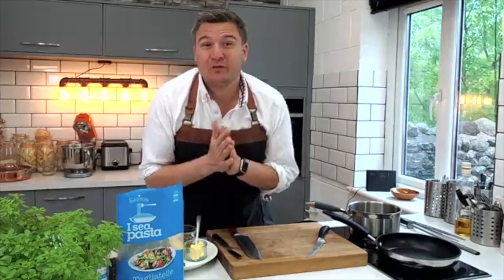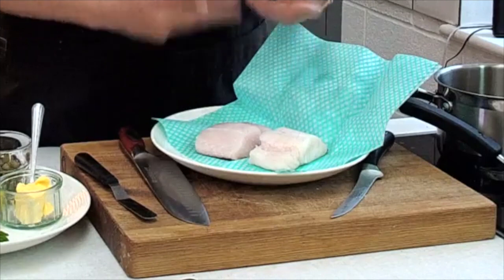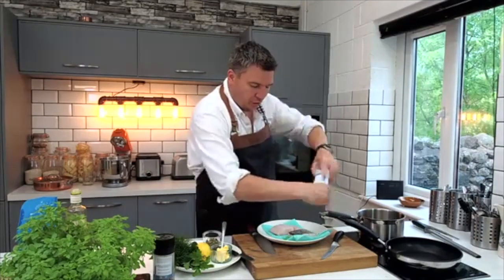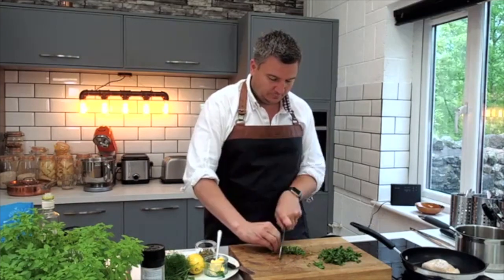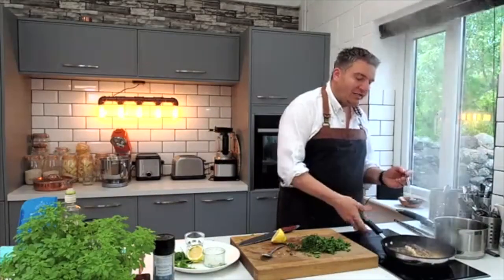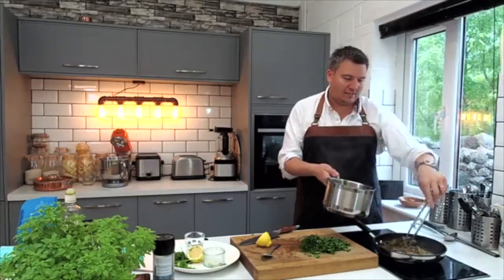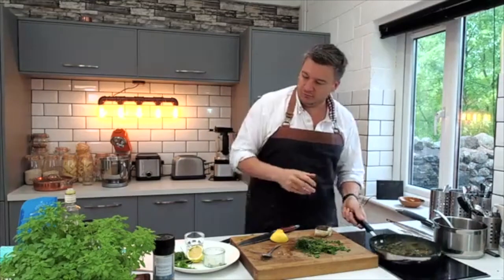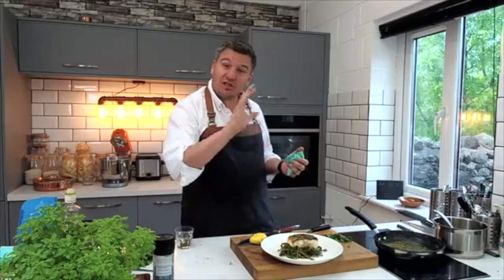Seaweed Pasta and Hake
Watch Peter Sidwell cooking with seaweed pasta with hake.  Try this healthy recipe.